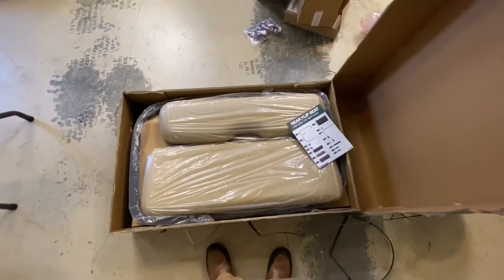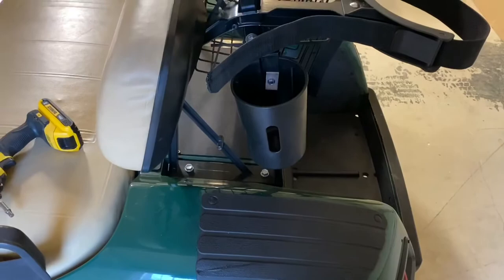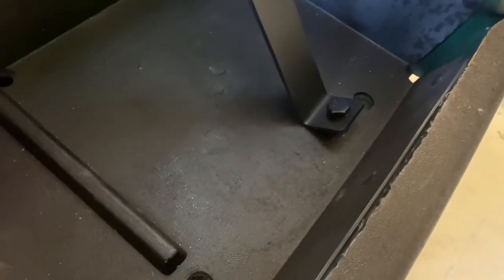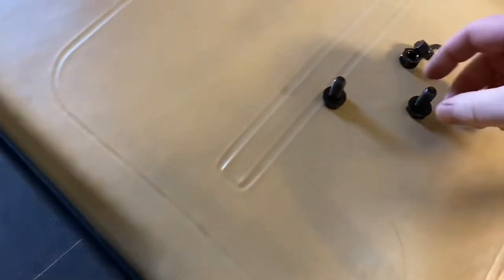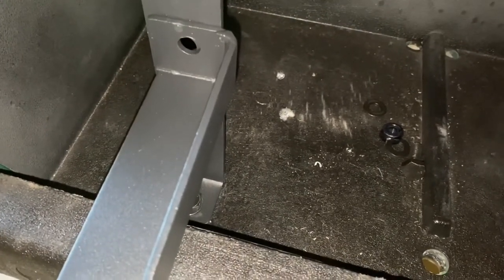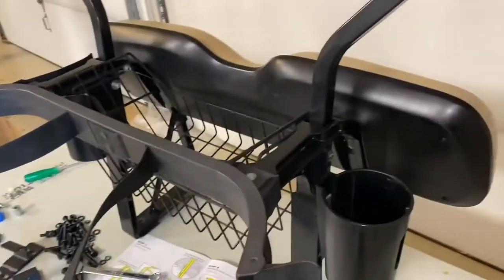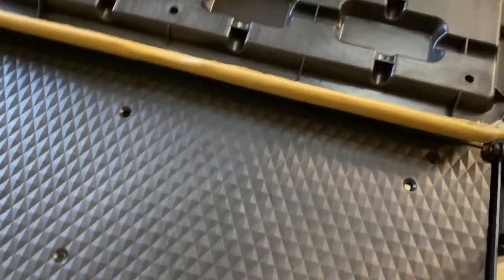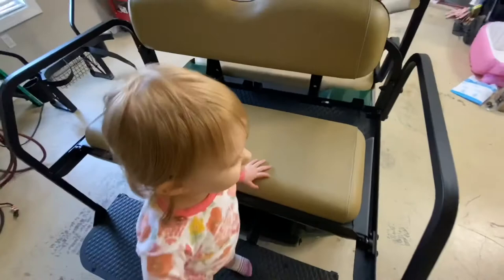How to Install Golf Cart Rear Flip Seat for EZGO TXT